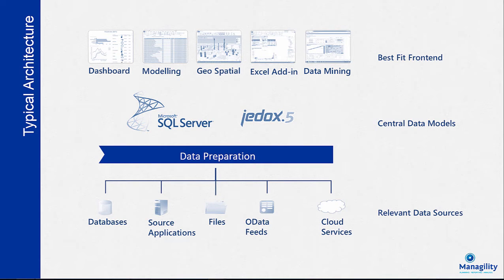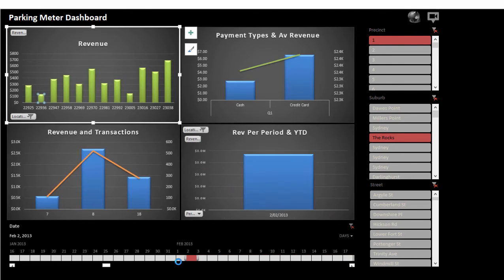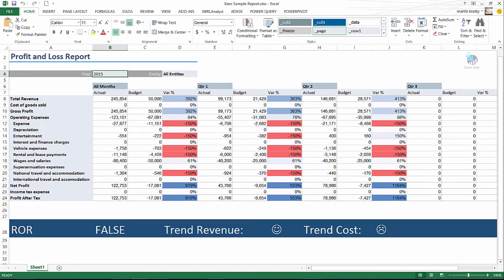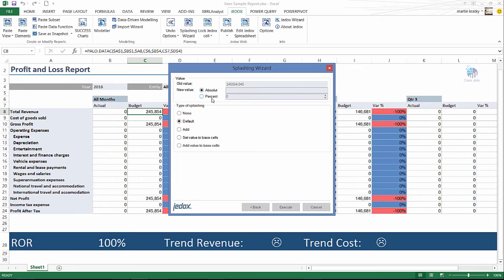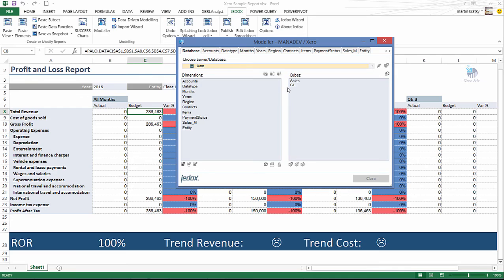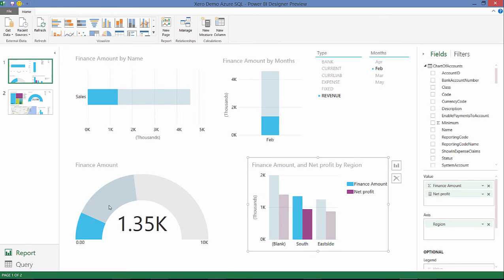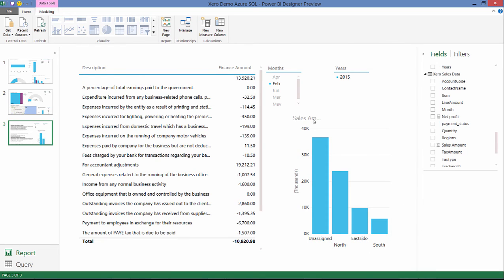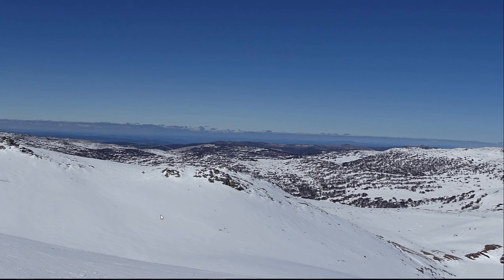Self Service Analytics Webinar (Jedox/Power BI)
Update as of 6/2017: Most of the features presented here are now available on our new product that features a direct integration with Power BI.

In this webinar Martin Kratky covers considerations for implementing self services business intelligence analytics and how they can be utilised to improve business processes.

What you will take away:

*Overview of how new business intelligence features in Excel can dramatically improve insight in your data
*Options to design professional Dashboards: how business users can build effective, interactive dashboards on the web and mobile devices
*How to turn cumbersome Excel convolutes into centrally stored models with professional multi-user management features and powerful planning and simulation features to better predict and plan outcomes in your organisation with the Jedox Add In